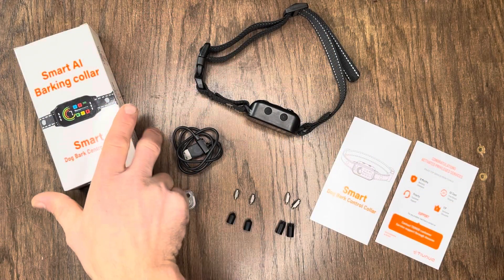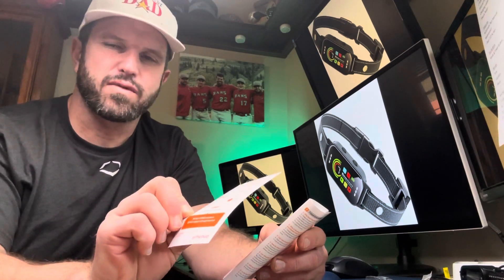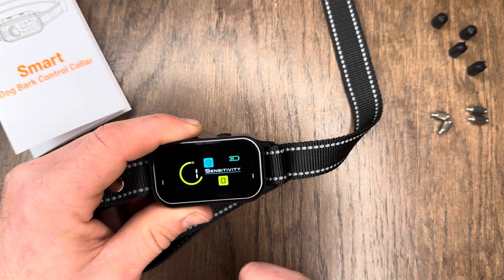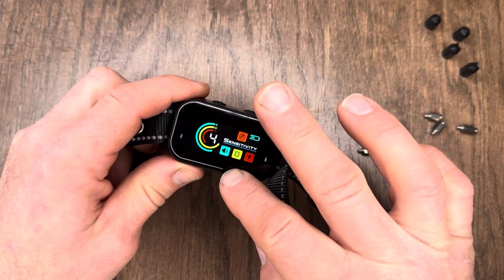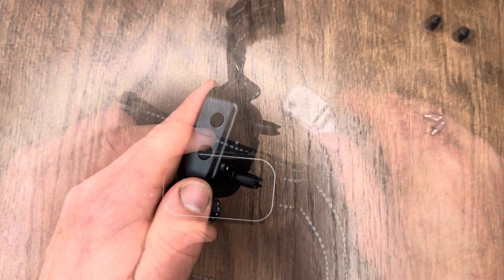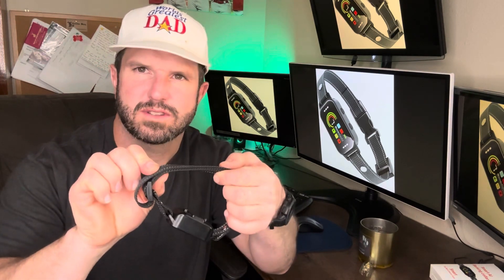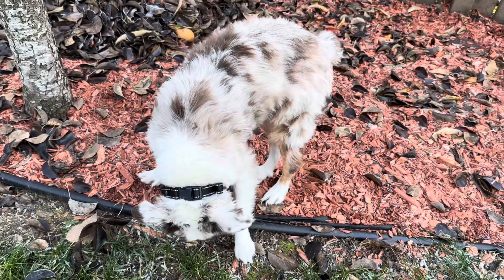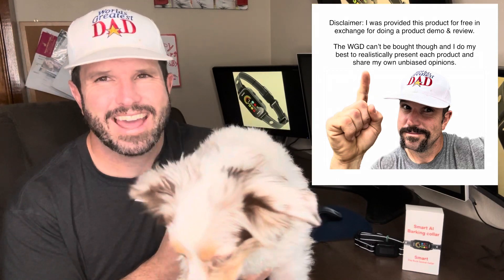In-Depth Review & Field Test of the Tiunua Smart Dog Bark Control Collar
🔥 Go Out & Getcha One!

Check out my unboxing, in-depth review & field test of the Tiunua Dog Bark Collar. A Rechargeable Smart Barking Collar to help you with Anti Bark Training. It includes 8 Adjustable Sensitivity modes & 3 notifications including Beep, Vibration & Shock.

Whether you've transitioned to working from home, are a student on a budget, or are a busy parent, Iron Gym will be your sidekick that will help you build muscle, shed unwanted pounds, or simply maintain your fitness. Our Total Upper Body Workout Bar will prove that you don't need to leave the house to train your body.

Iron Gym is not just for pull-ups and chin-ups; it has three grip positions (narrow, wide, and neutral), so you can target nearly every muscle in your upper body. After your back and arms are cooked from doing pull-ups and chin-ups, transition to the floor and use Iron Gym for push-ups, sit-ups, dips, and various arm and shoulder exercises.

More information & Features of the rechargeable anti bark training collar:

✅ Humane, Effective Anti Barking
Our new upgrade to the Smart Bark Collar has 5 different Auto sound wave frequencies, eliminating the need for shock mode! Instantly and effectively prevents barking (Beep+Vibration mode).

✅ Upgraded Technology, No More False Triggering
The Tiunua Smart Dog Bark Collar features four smart AI safety training modes and smart bark collar for small dogs adopts advanced dog bark recognition chip and motion detection technology. It includes a no shock mode with beep, vibration, beep+vibration; and a shock mode with beep+vibration+shock. With adjustable sensitivity ranging from 0-7, this feature enables bark collar to effectively correct a dog's bad habits.

✅ Automatic Anti Barking & Protection Mode
What you need to do is to buy the dog barking control devices home, turn it on, and put it on your dog's neck. All annoying barking at night or after you leave home will disappear. Your family and neighbors will enjoy a barking noise-free environment.dog bark collar has a safety-off feature that will temporarily stop working for 30s if it triggers 10 times. Note: Level 0 is the test level and will activate the shock regardless of which mode you set.

✅ Easy operation &Long Lasting
The Tiunua Smart Dog Bark Collar features just two buttons: the on/off button, which controls both the power switch and sensitivity, and the mode button, which controls four different dog training modes. IP67 rating, ensuring its resistance to both water and dust, making it suitable for various environments

✅Comfortable for all sizes of Dogs
The bark collar is light, the collar strap is sturdy and adjustable for the length of the dog's neck( fits for neck sizes 7.8" - 25" dogs around 8 to 120 lbs), this dog bark collar is suitable for small, medium and large dogs.

In closing, you'll love the quality, sensitivity settings, performance, and ease of use of the Tiunua Smart AI Dog Bark Collar. It works great with small, medium & large dogs, is very effective for training, and is easy to set up.